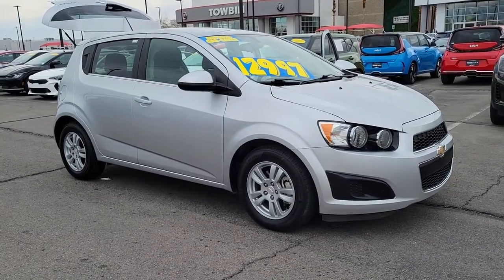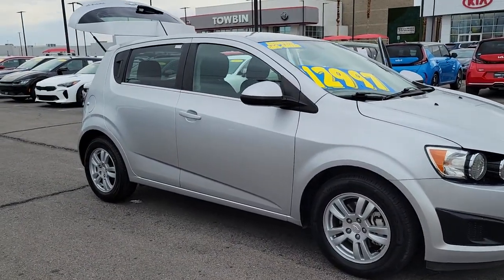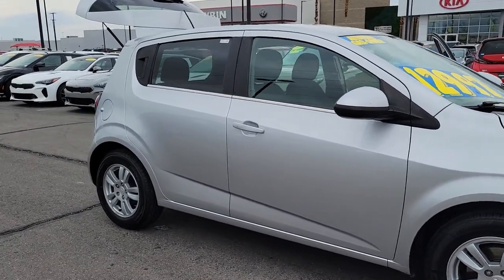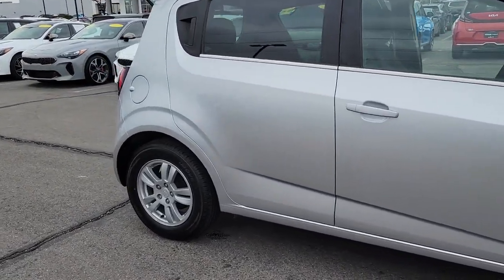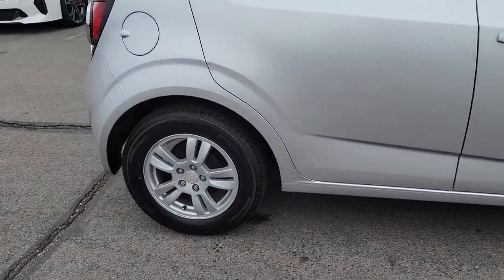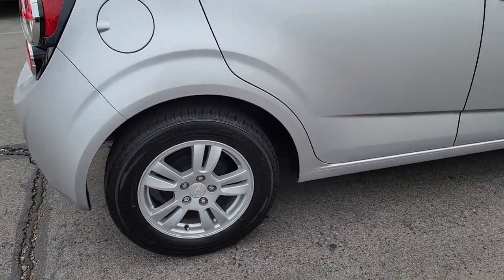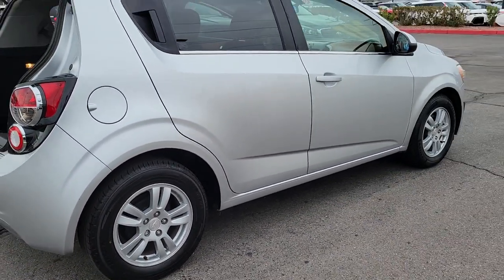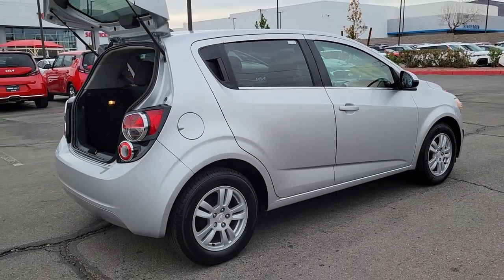2016 CHEVROLET SONIC Henderson, Las Vegas, Bullhead City, Centennial, St George, NV KU104914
Silver Ice Metallic Used 2016 CHEVROLET SONIC 5DR HB AUTO LT available in Henderson, Nevada at Towbin Kia. Servicing the Las Vegas, Bullhead City, Centennial, St George, NV area.
2016 CHEVROLET SONIC 5DR HB AUTO LT - Stock#: KU104914

Towbin Kia
260 N Gibson Rd

Towbin Kia has hundreds of quality used vehicles to choose from. From our Certified Pre Owned Kia models to other manufacturers cars, trucks and suvs. We are a Premier Dealership in the Valley Auto Mall in Henderson.brbr2016 Chevrolet Sonic LTbrbrbrSilver Ice Metallic FWD 6-Speed Automatic ECOTEC 1.8L I4 DOHC VVTbrbrbrClean CARFAX. Awards:br  * JD Power Automotive Performance, Execution and Layout (APEAL) Study, Dependability Study   * 2016 IIHS Top Safety Pick   * 2016 IIHS Top Safety Pick with optional front crash prevention   * 2016 KBB.com 10 Coolest New Cars Under $18,000brbrShop Local. Buy Online. Be Safe. Drive Happy. Towbin Kia is the number one Kia dealership in Las Vegas for a reason. We have the highest rated and reviewed customer service, the lowest prices, and the most convenient ways to shop for your New or Used Kia. Whether you're shopping online or in-store or need a friendly mechanic from our highly rated Service department - our mission is to make the process easy and enjoyable. We create happy customers for life! With Towbin Kia, you get the best online experience without sacrificing the local friendly service from experts right here in your community. As your local Kia Dealership in Las Vegas, we bring you the best online and in-person experience possible. Did you know? Only a Kia dealership can sell a Certified Pre-Owned Kia, period. Other non-Kia Dealers claim to have certified cars, but it is not a Certified Pre-Owned Kia. Only from participating Kia Dealers will the 10year/100,000-mile warranty transfer ownership. Have a car you do not want anymore? Not only do we pay top dollar for good quality trade ins, but we also will pay cash for your car, even if you do not need a replacement vehicle.brReviews:br  * Optional turbocharged engine is powerful and gets better fuel economy than the base engine; cabin is relatively spacious for this class; generous number of standard and available features; ride quality is better th